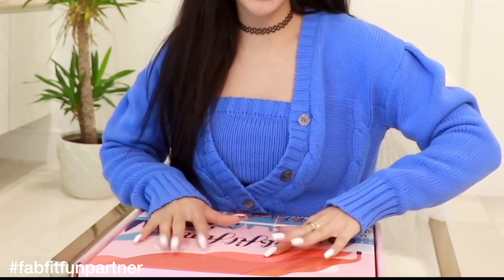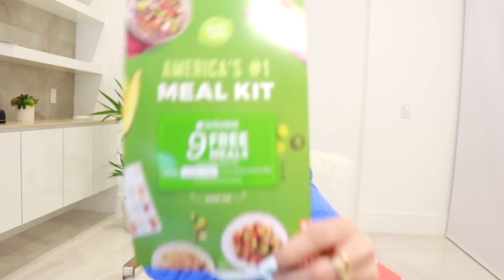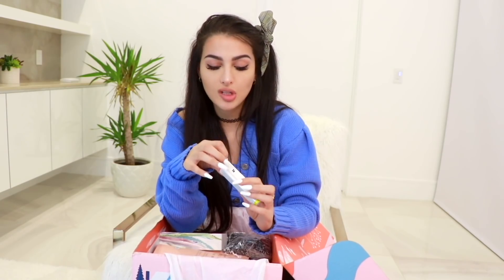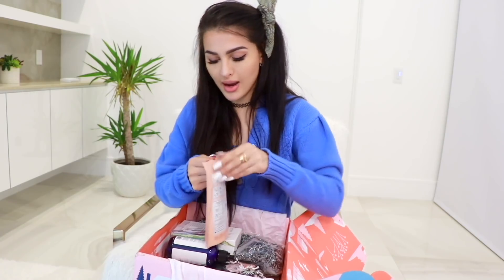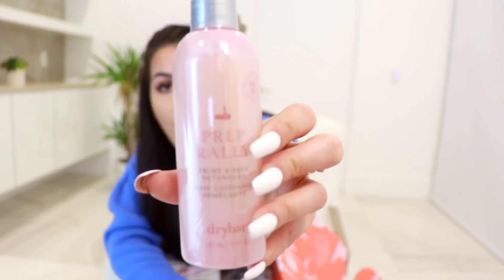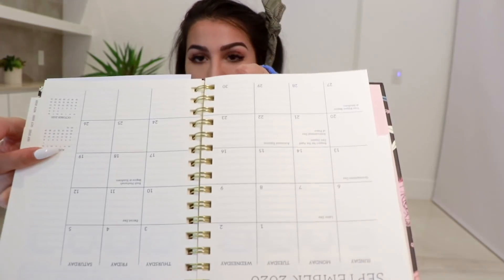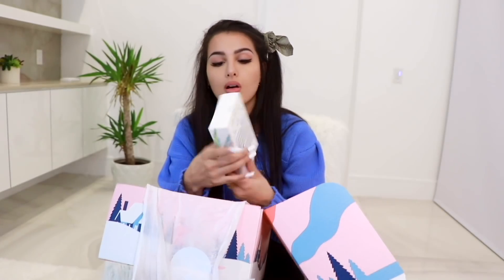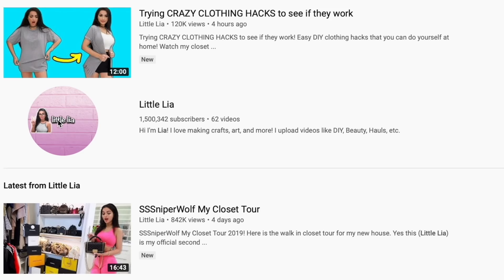FABFITFUN 2019 Winter Box Unboxing!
FABFITFUN 2019 Winter Box Unboxing! This is my impression of the Fab Fit Fun box and all opinions are my own.